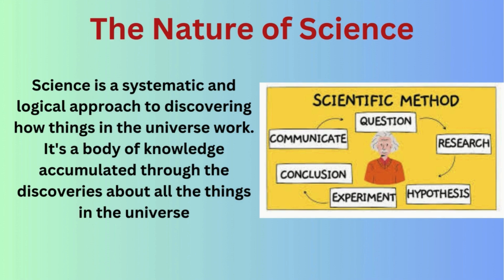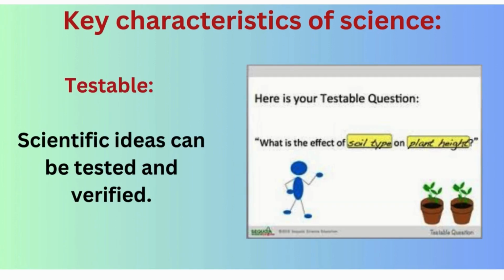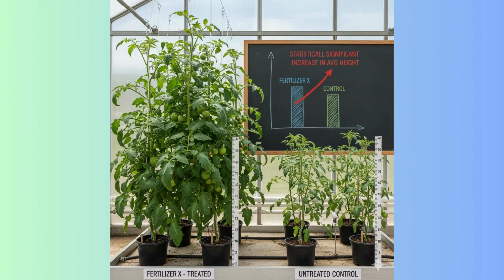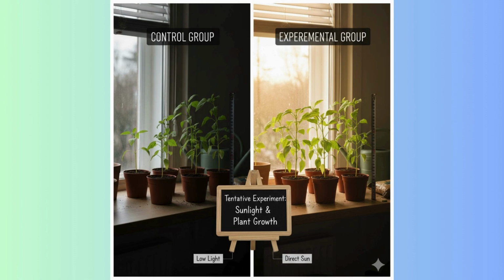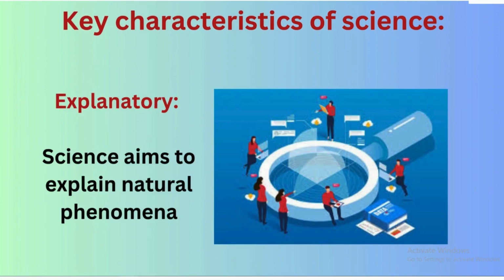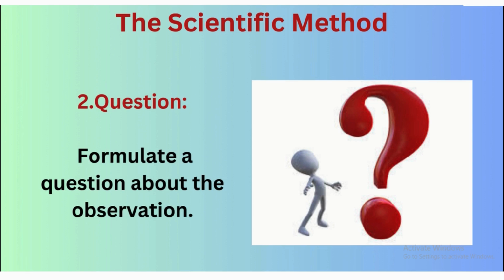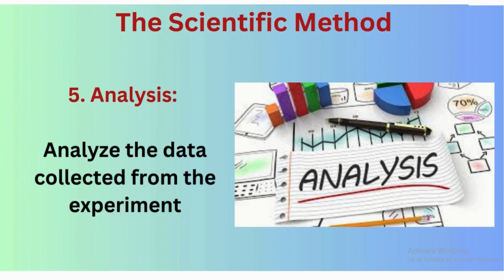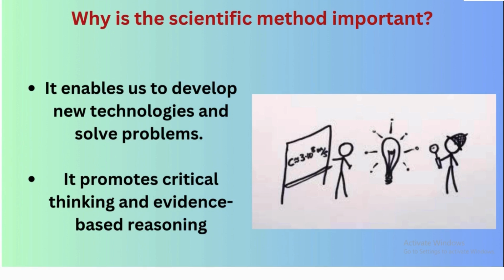Scientific Method Steps (Lecture 2)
The scientific method is an empirical and systematic process for acquiring knowledge, testing hypotheses, and constructing an accurate and reliable understanding of the natural world. It relies on careful observation, rigorous skepticism, and testing ideas with evidence. While the steps can vary slightly, the core process is generally iterative and includes the following key steps: